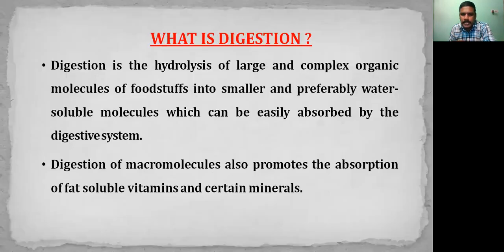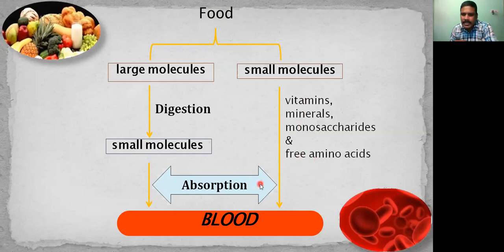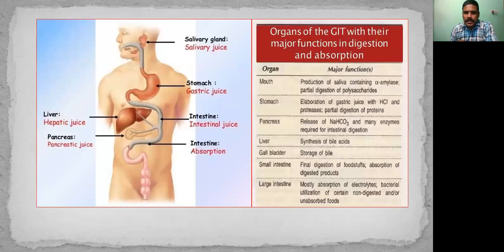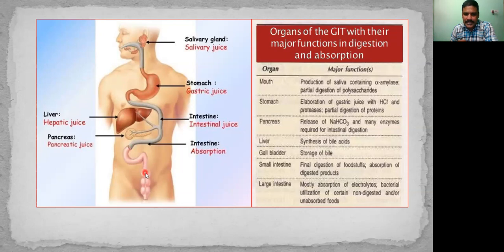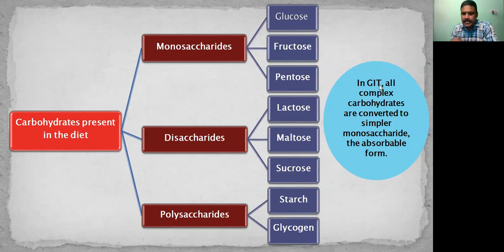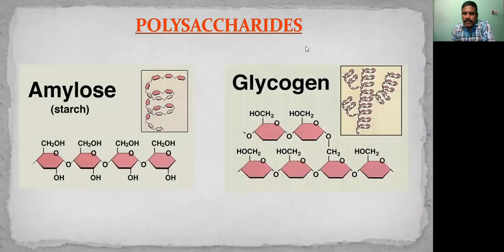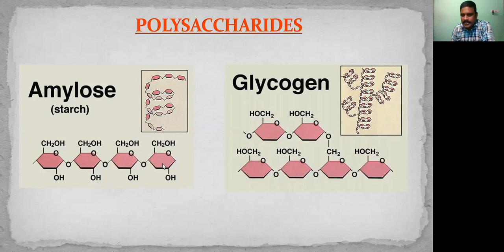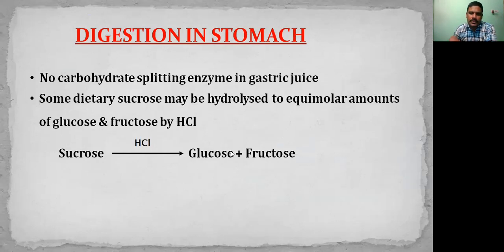Digestion of Carbohydrates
this video is intended to cover the digestion of carbohydrates topic of the B.Sc. III year Zoology, V semester syllabus.